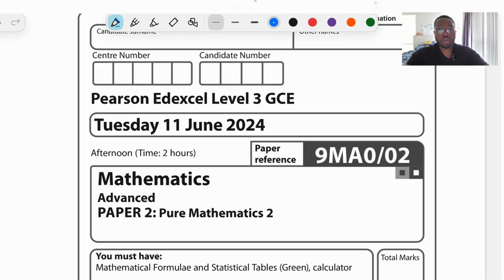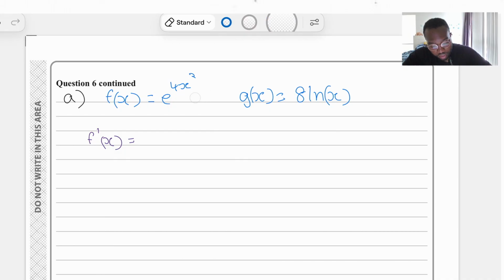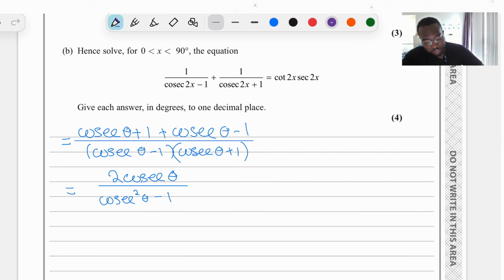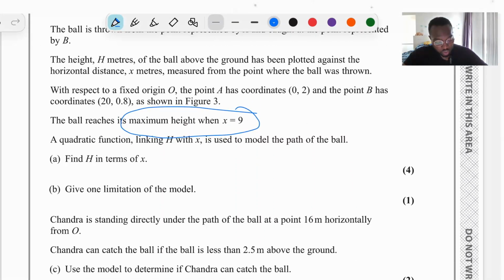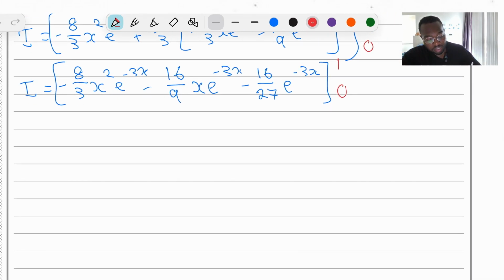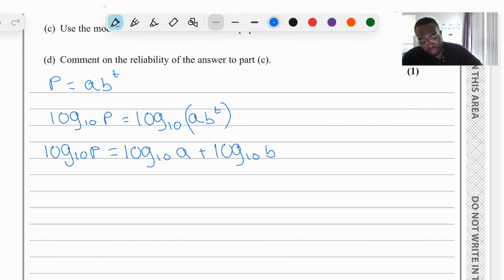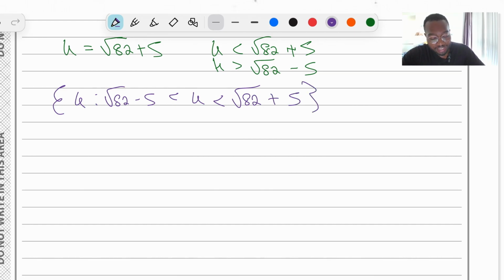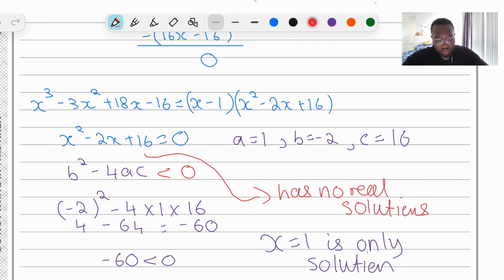Edexcel A-Level Maths | June 2024 | Pure Paper 2 Walkthrough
In this video, I’ll walk you through the full Edexcel A-Level Maths June 2024 Pure Paper 2 past paper step by step, showing you exactly how to approach each question and maximise your marks.

00:00:00 Q1 - Differentiation
00:01:20 Q2 - Sequences
00:06:59 Q3 - Transformations
00:09:22 Q4 - Sequence and Series
00:13:46 Q5 - Small Angle Approximations
00:16:27 Q6 - Differentiation
00:24:50 Q7 - Vectors
00:32:31 Q8 - Trig
00:43:05 Q9 - Differential Equations
00:52:47 Q10 - Parametric Differentiation
01:00:47 Q11 - Integration (Area Under a Curve)
01:09:56 Q12 - Differential Equations
01:23:41 Q13 - Exponential Equations
01:33:37 Q14 - Circles
01:42:22 Q15 - Implicit Differentiation